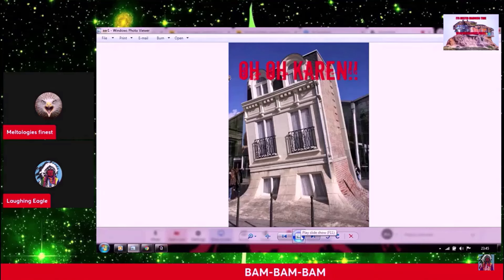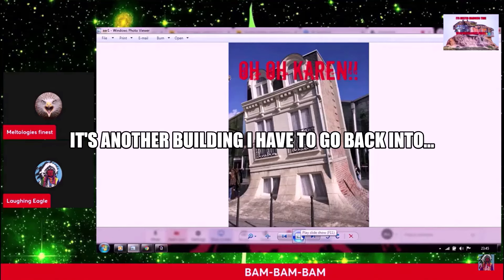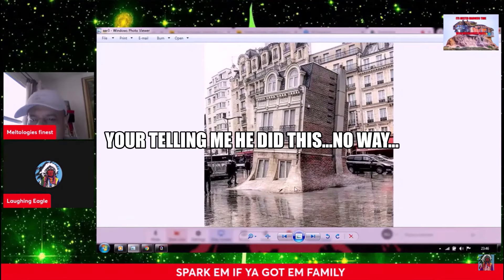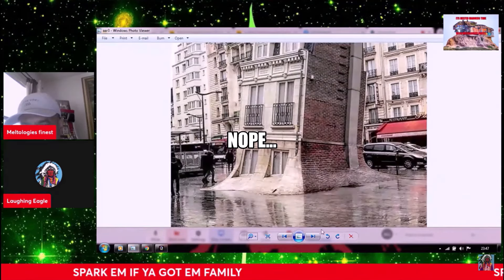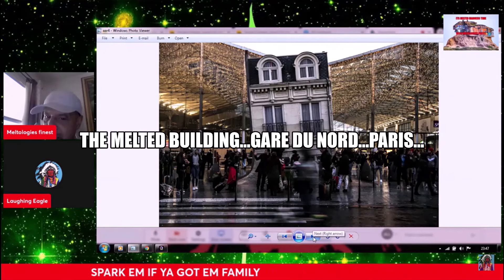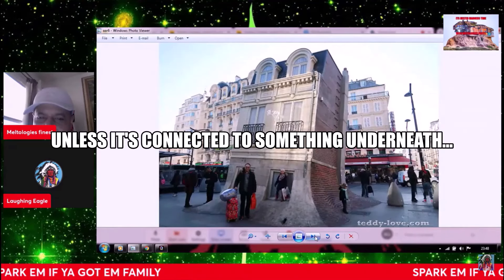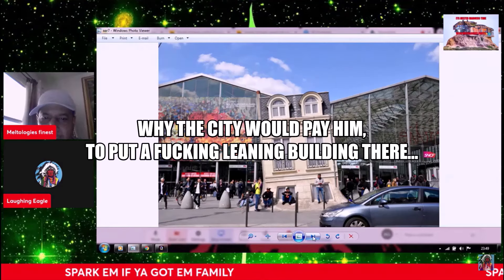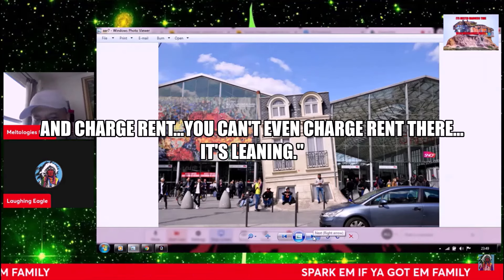100% PROOF @spartanred1072 IS A FRAUD! Maison Fond-Paris Nord Station-Paris France Meltology 101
"No one can be told what the Meltology is...you have to see it for yourself."